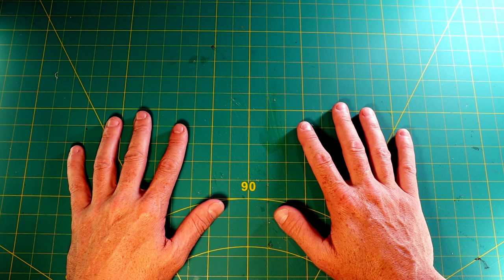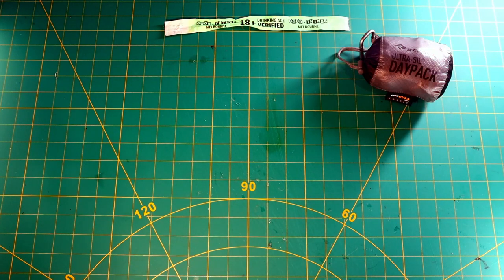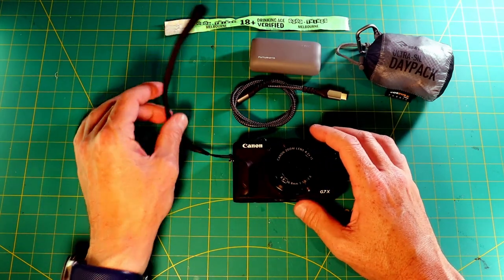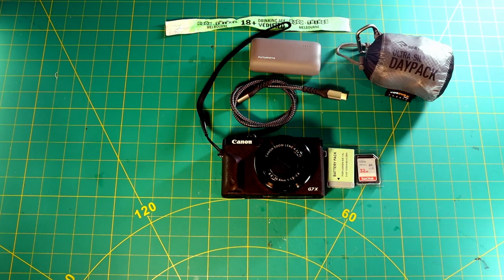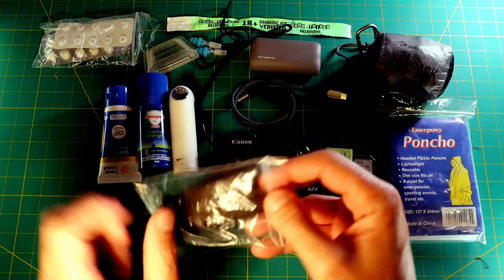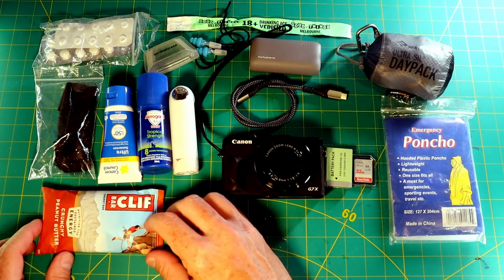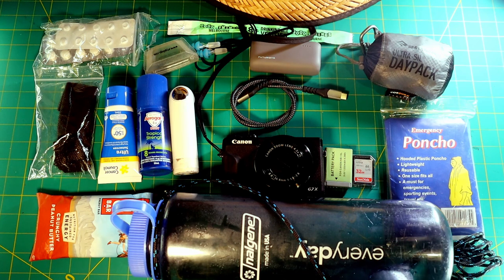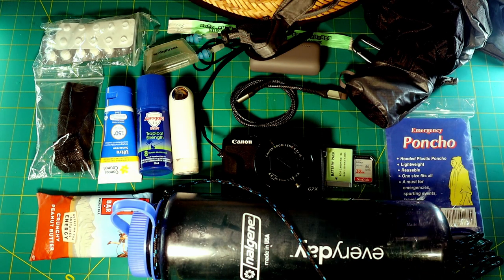EDC - Music Festival Carry - what I carried in my pockets for a MUSIC FESTIVAL!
A quick run through of the what I carried in my pockets to go to a recent music festival.  All of it goes into the backback once I am through the gates.

Gear List:

Sea to Summit Daypack
Canon G7x Mk iii
Power Bank Pixi Mini
HTC Re
Water Bottle

My Gear:
camera - Canon m50
lens - Canon 18-150mm
camera mount
gopro - Gopro Hero 10
Desk Mat